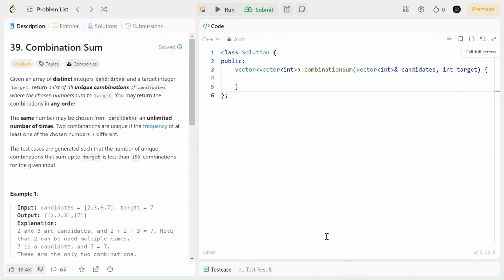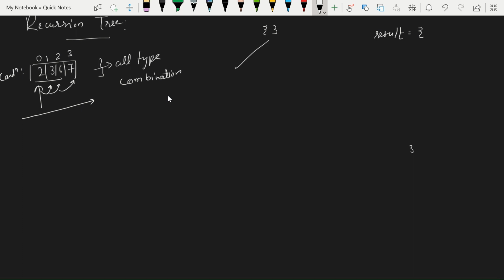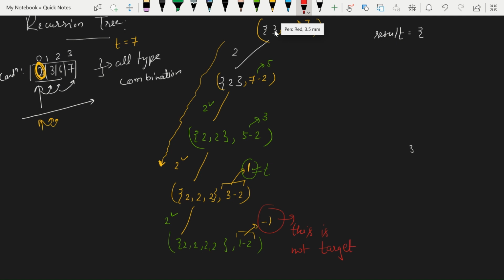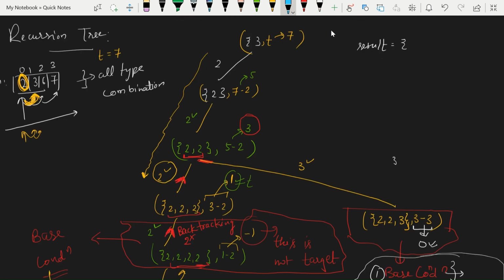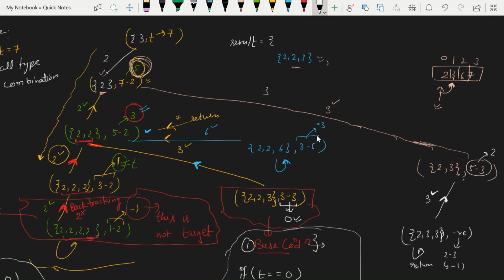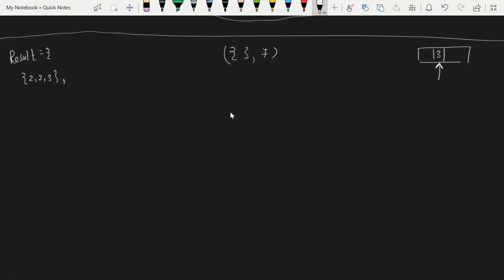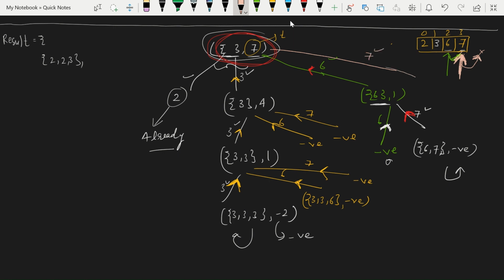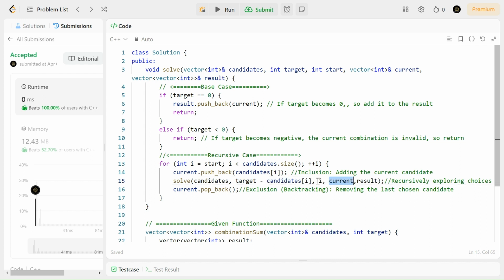Mastering Recursion: Combination Sum Problem (#39) on Leetcode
Dive into the world of recursion with Coding Samvaad as we tackle LeetCode Problem #39, the "Combination Sum" problem, using powerful backtracking techniques. Join us in this comprehensive tutorial where we explore how recursion can generate all feasible combinations of candidates that sum up to the target.

Our tutorial provides an in-depth explanation, complete with code annotations, to elucidate the underlying concepts and logic behind the solution. Whether you're a beginner or an experienced coder, this video offers invaluable insights into mastering recursion and backtracking algorithms.